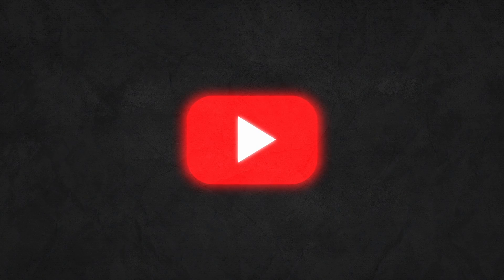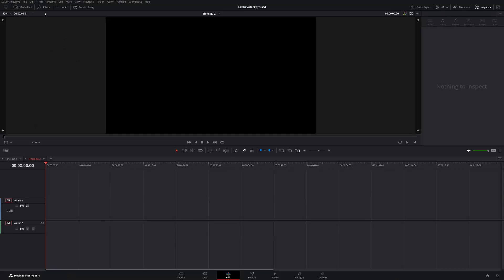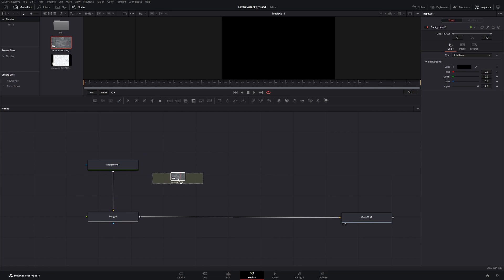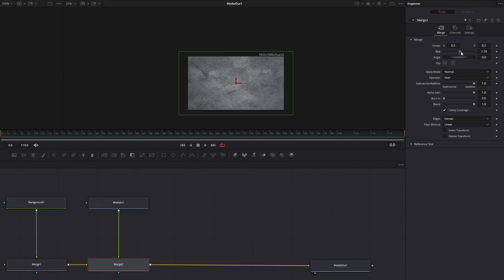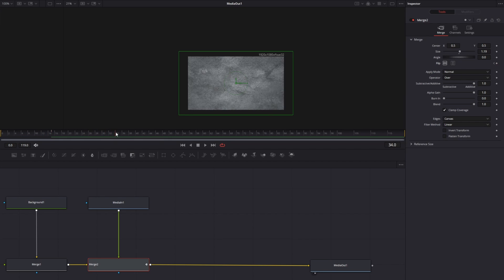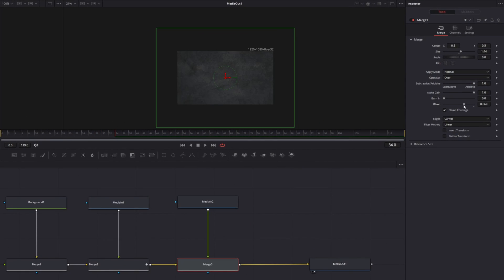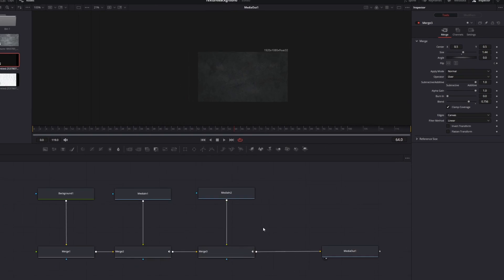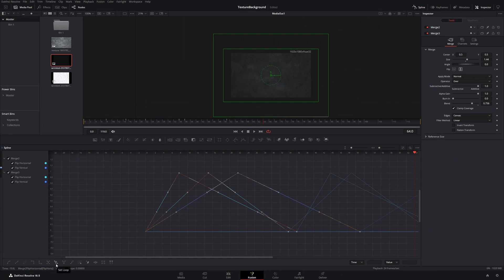ANIMATED Paper Background TEXTURE in 60sec | Davinci Resolve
In this tutorial we create a animated texture background with a paper / grunge look in davinci resolve.